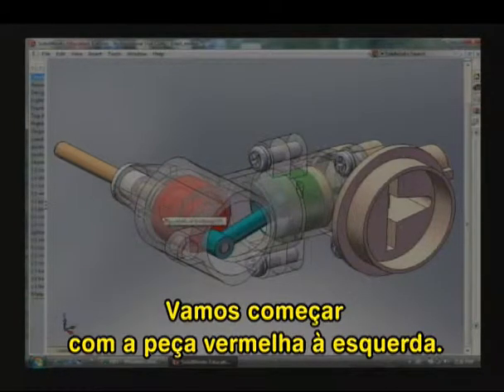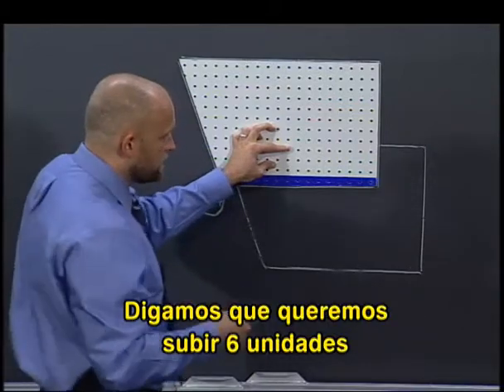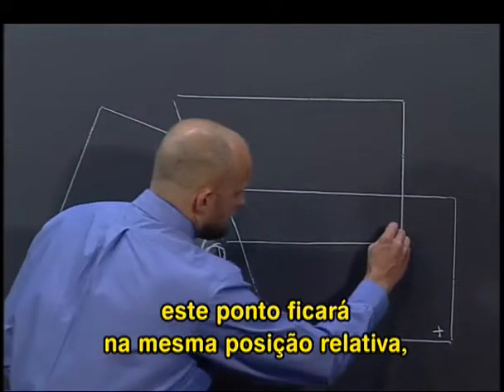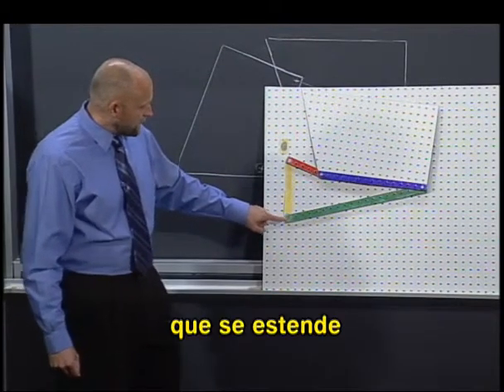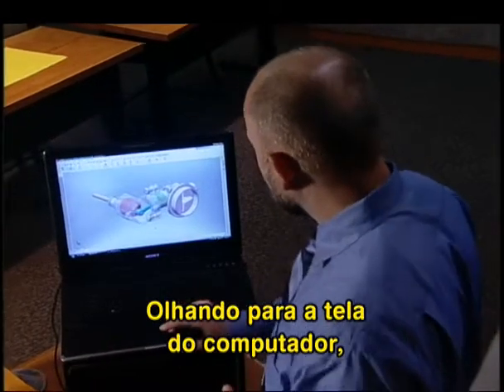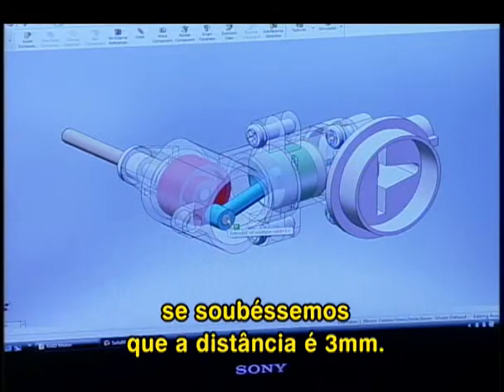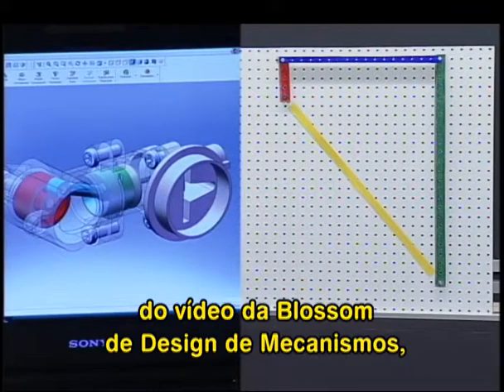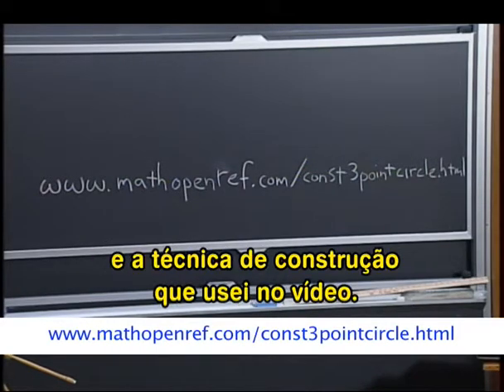BLOSSOMS - USING GEOMETRY TO DESIGN SIMPLE MACHINES LEGENDADO